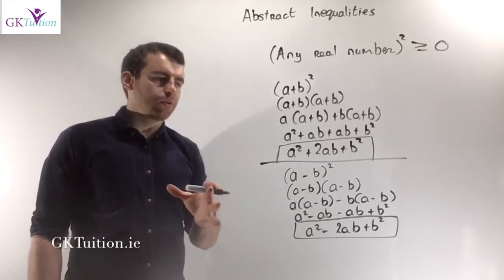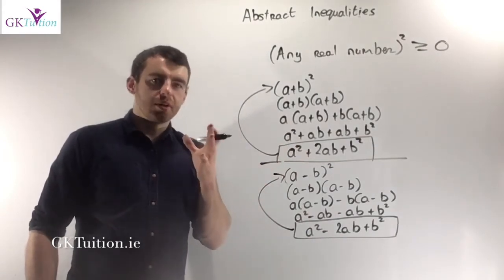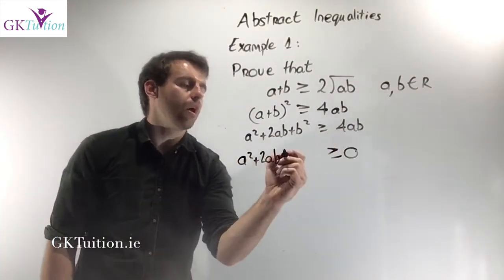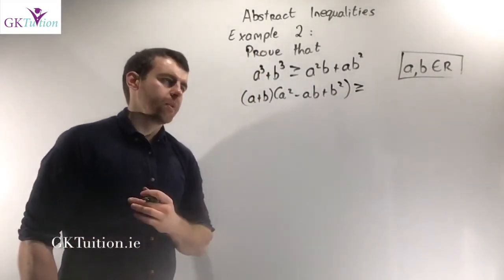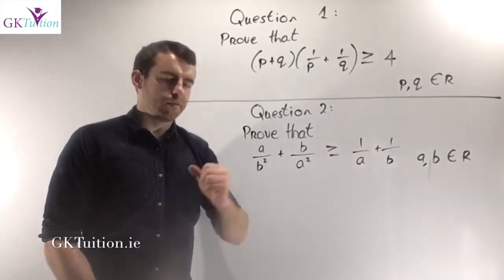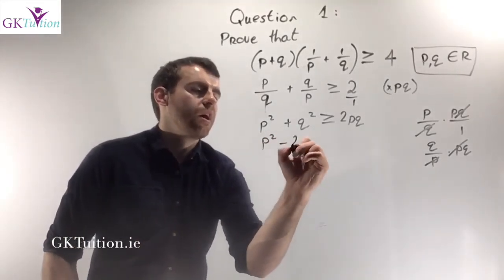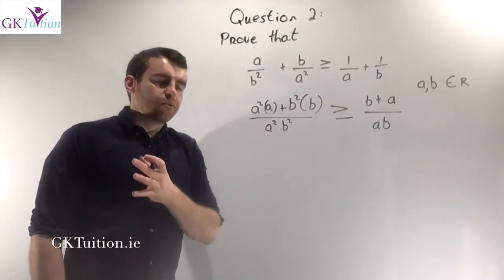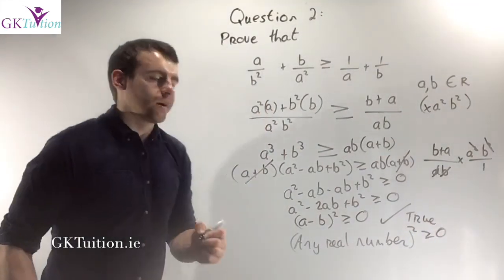Algebra 22 Abstract Inequalities